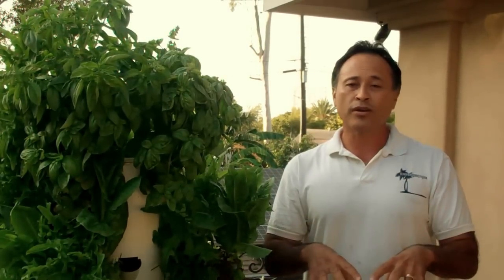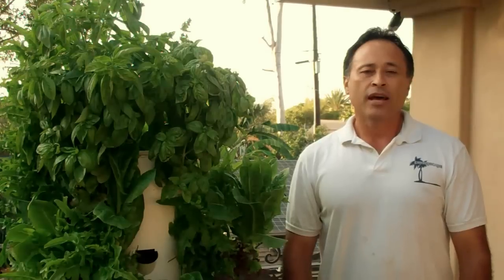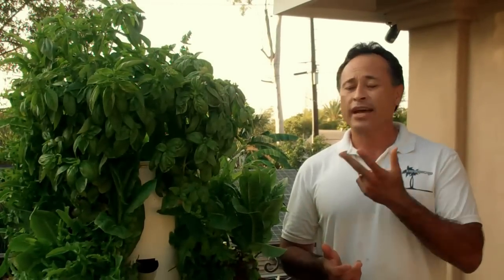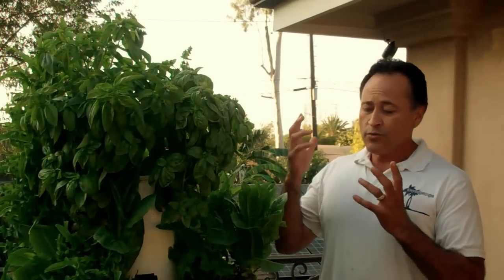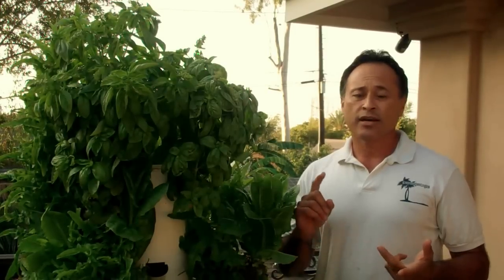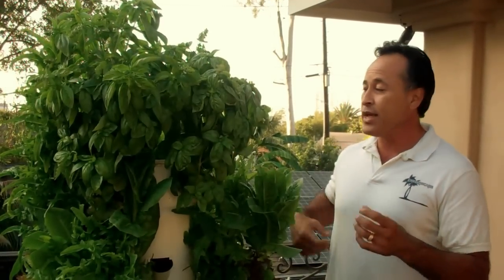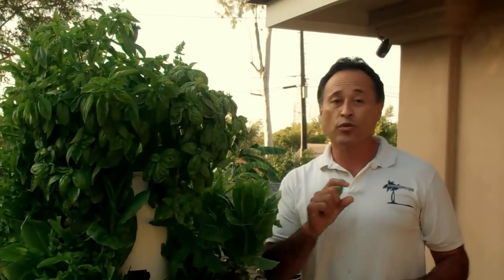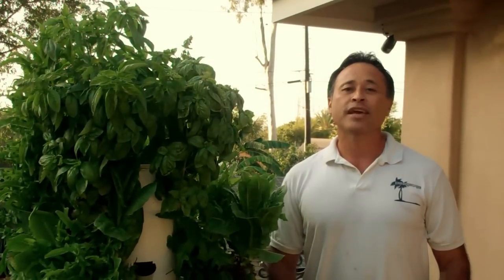Aeroponics Organic Gardening in Los Angeles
EnviroscapeLA Founder Mike Garcia talks about the many reasons organic gardening is far superior to anything else which grows seed to salad in less than a month.  A professional in Los Angeles gives organic gardening two thumbs up!!!